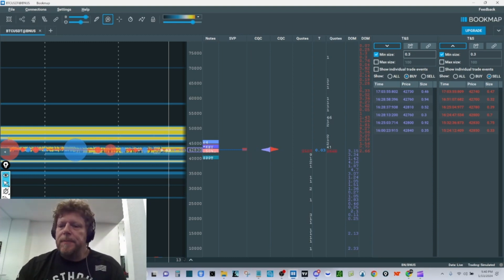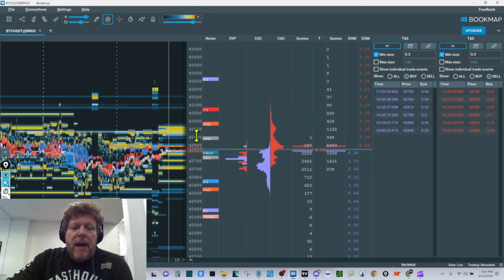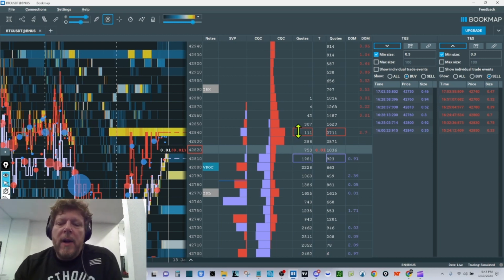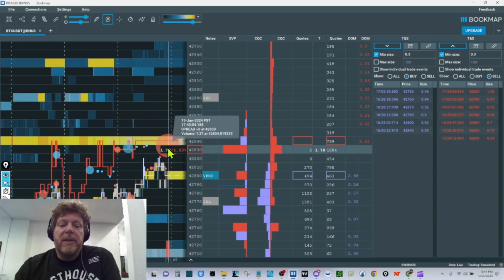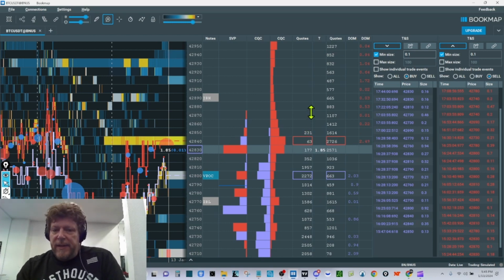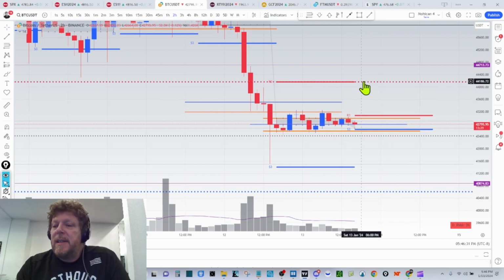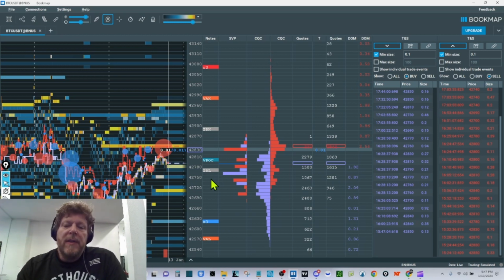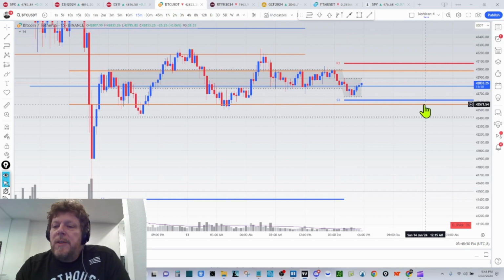Do you Sse Order Flow in your trading??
How to see OrderFlow in Bookmap